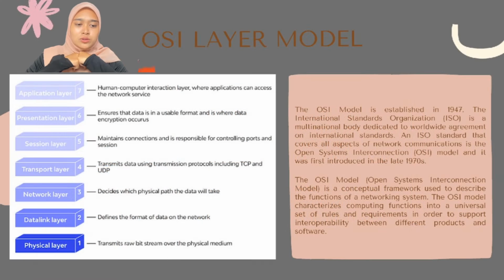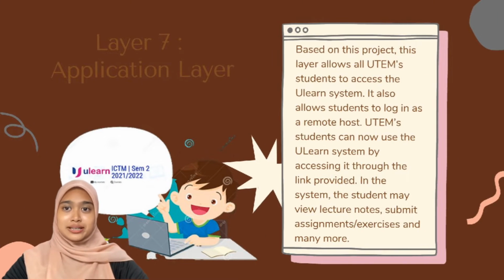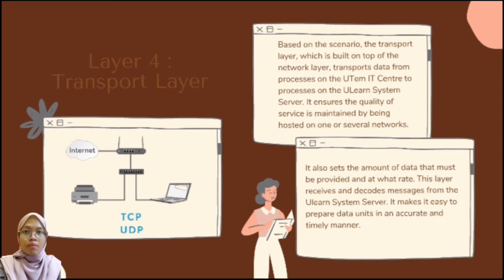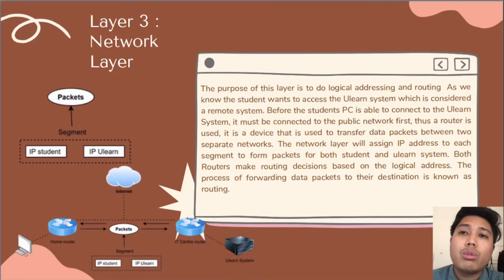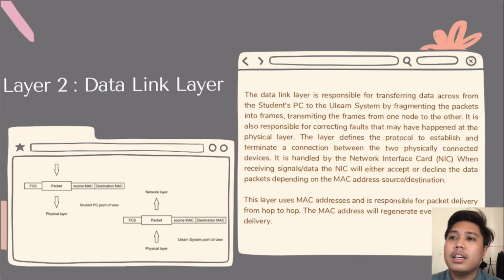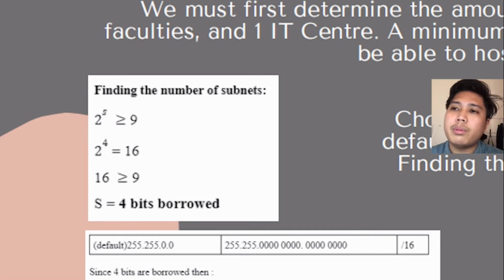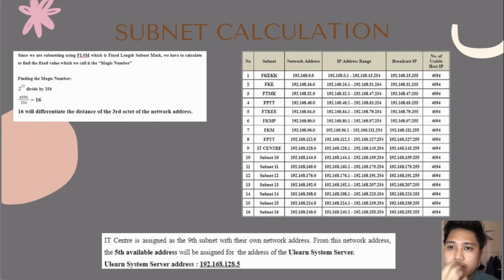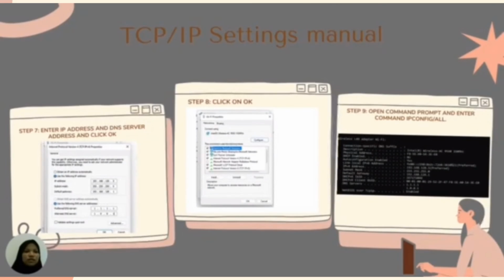DATA COMMUNICATION PROJECT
1. MARLISSA ADIRA BINTI ABDUL SUKOR (B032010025) - BITD S1G1

2. MUHAMMAD HASANUL ARIFIN BIN MOHMED RAZIP (B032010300) - BITD S1G2

3. RABIATUL ADAWIYAH BINTI AZMIR (B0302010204) - BITD S1G2

4. SHARIFAH AUNI ATHIRAH BINTI ABDUL RAHMAN (B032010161) - BITD S1G2

5. SITI NORAZURA NATASHA BINTI MOHD KHAIDZIR (B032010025) - BITD S1G1